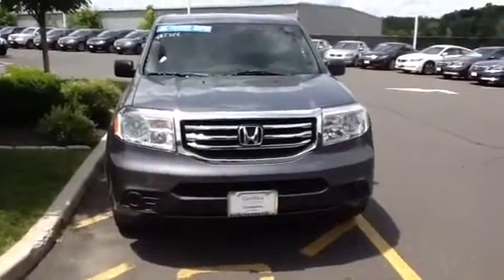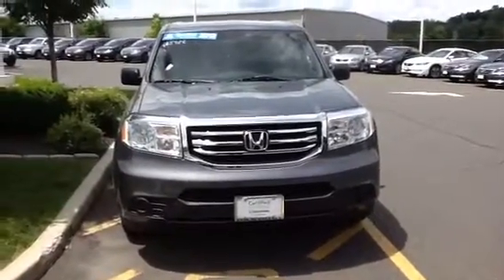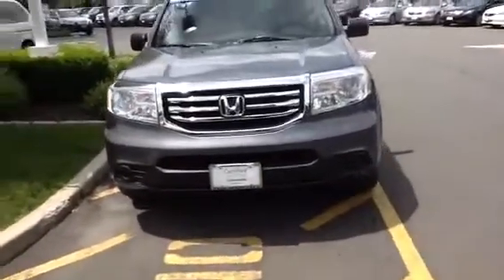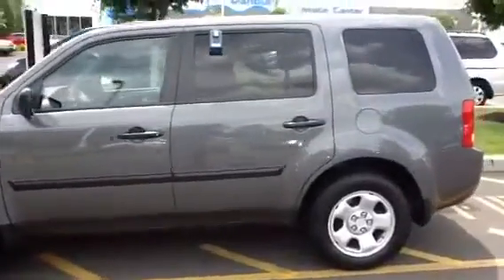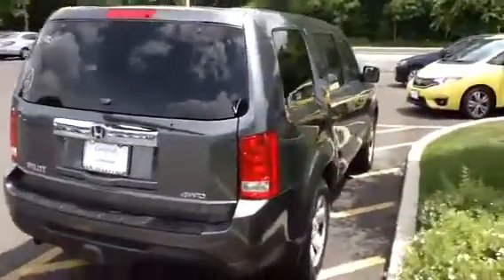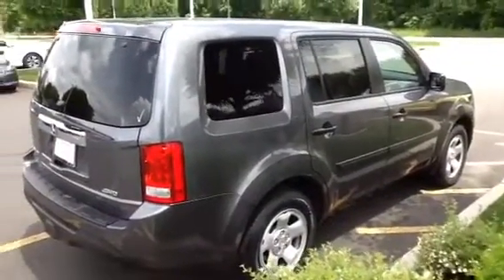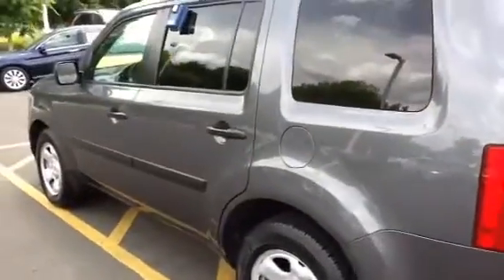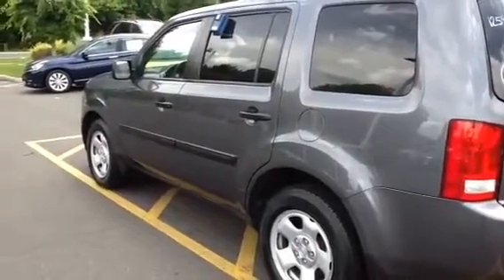2012 Honda Pilot LX - Rich